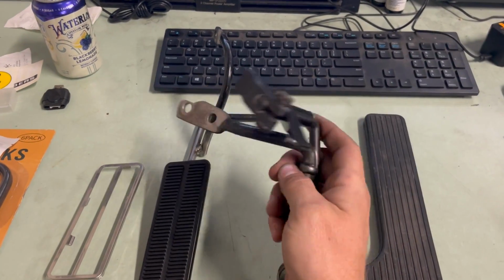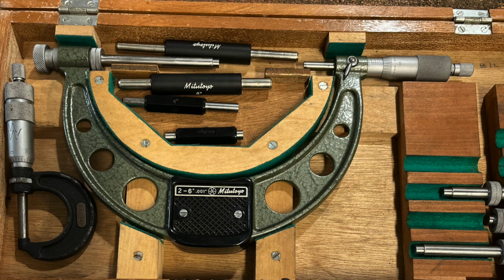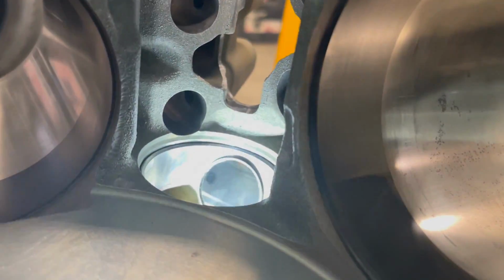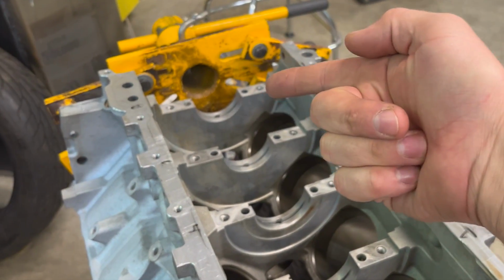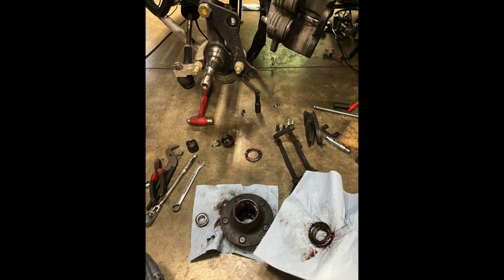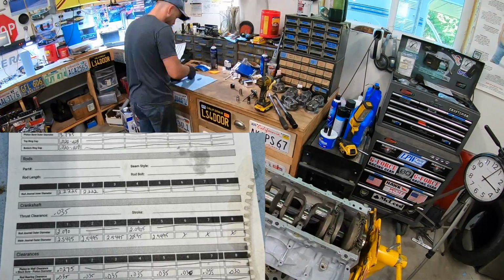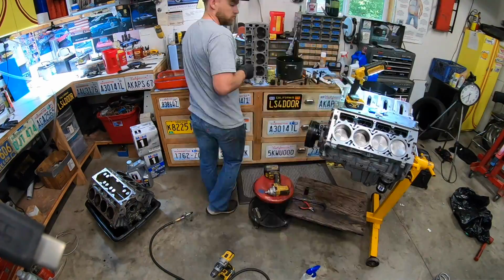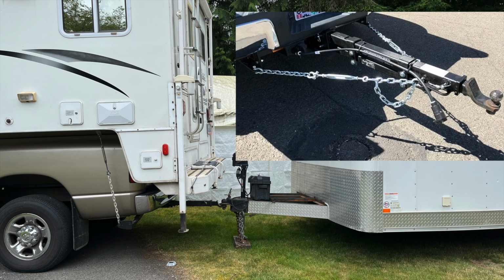Part 15: LH6 Engine Assembly!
In this video we get the new to me LH6 assembled and ready to drop in for redwoodrally! I have high hopes for this engine and took my time in every place I could verifying all the items were where they should be and how I want them. We had some challenges using a cheap amazon cam bearing tool and fixed a couple odds and ends (gas pedal and visor) as well.